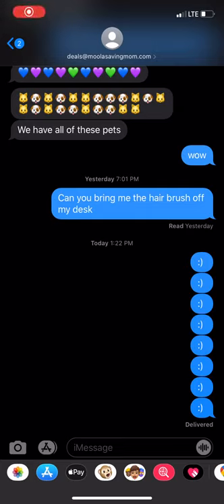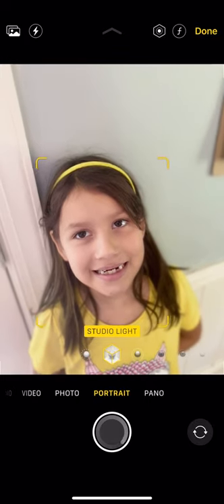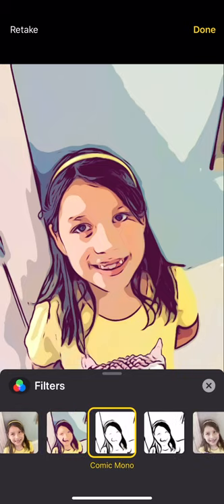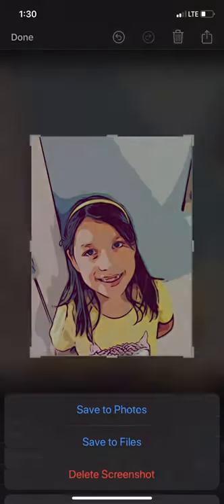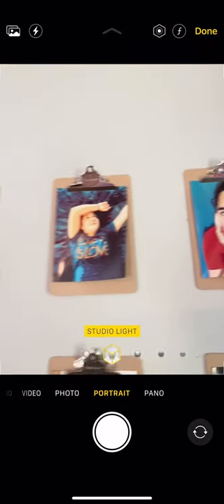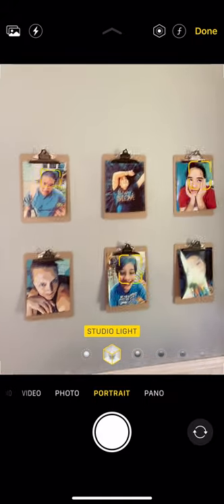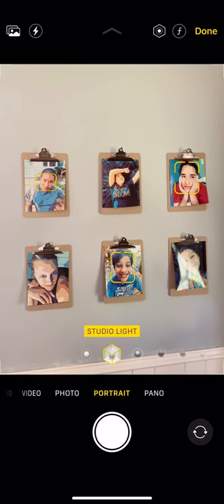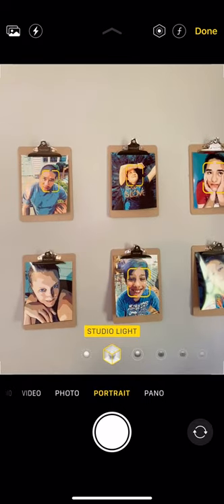Create a Comic Book Look Photo with iMessage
Super easy way to create cute pics with your iPhone! NO editing needed!